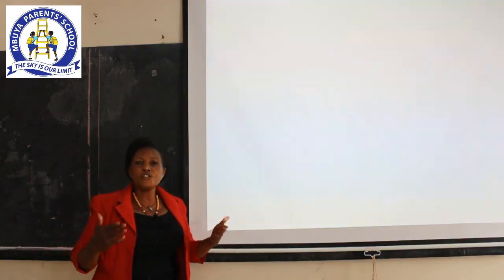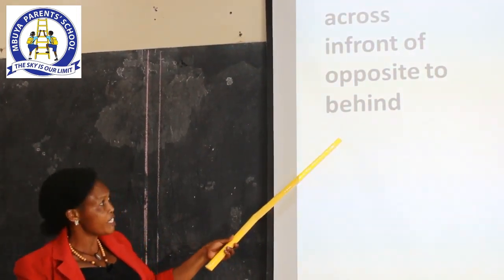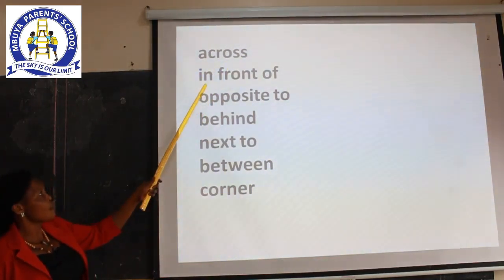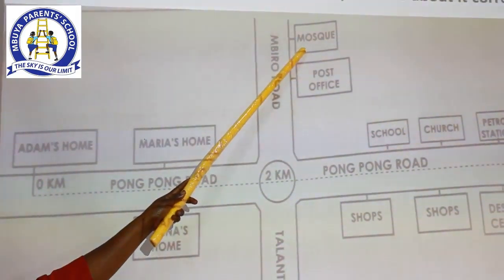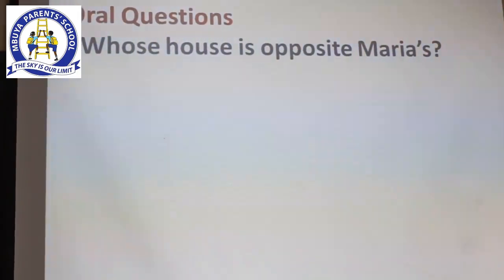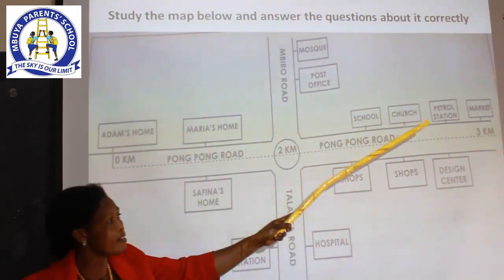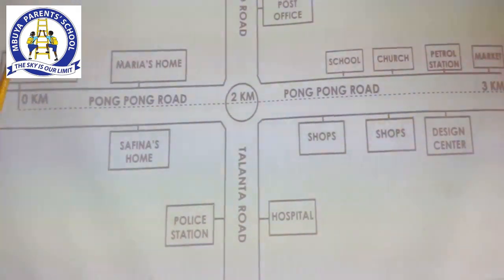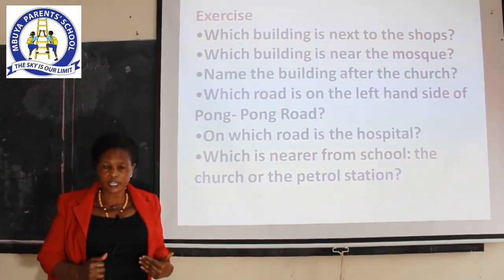P.4 ENGLISH LESSON